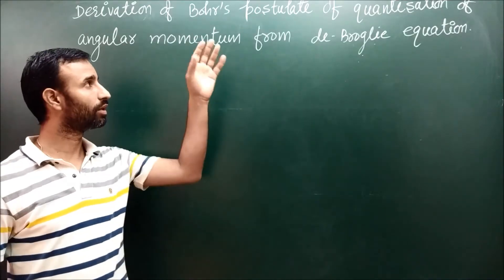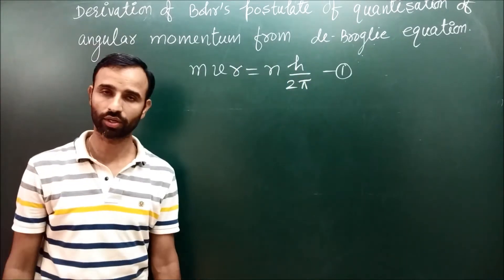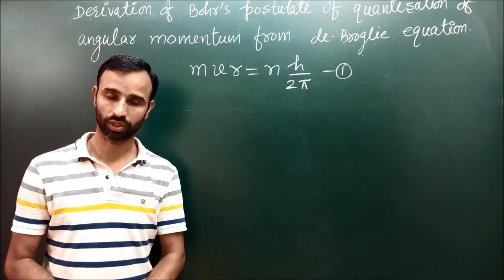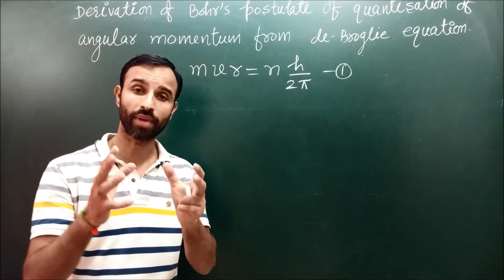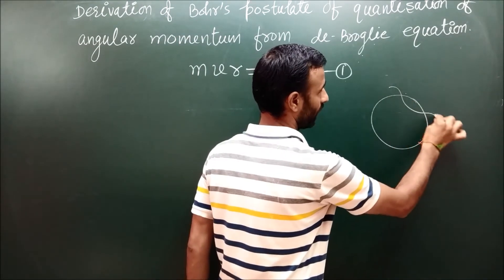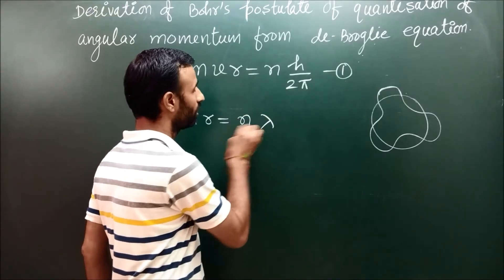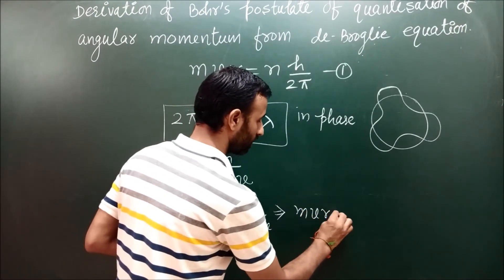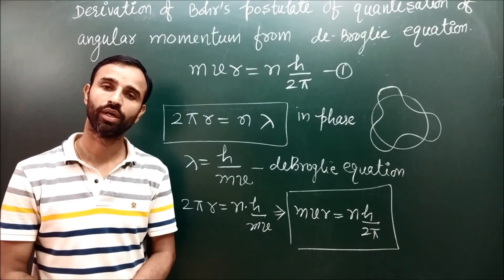Bohr's postulate of quantisation from de Broglie's equation / structure of atom / class 11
discuss the verification of de broglie relation,
de broglie assumption,
de broglie concept,
relation between de broglie wavelength and angular momentum,
relation between bohr's theory and de broglie's concept,
derive bohr's postulate of angular momentum from de broglie equation,
bohr's quantum condition,
Bohr's postulate of quantisation from de Broglie's equation,
bohr's potulate of quantisation,
bohr's postulates class 11,
de broglie hypothesis